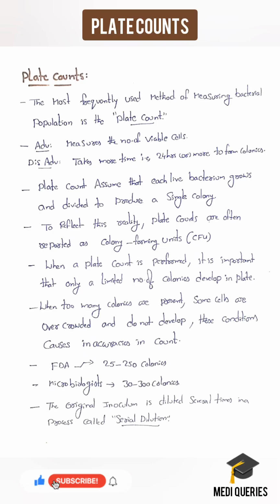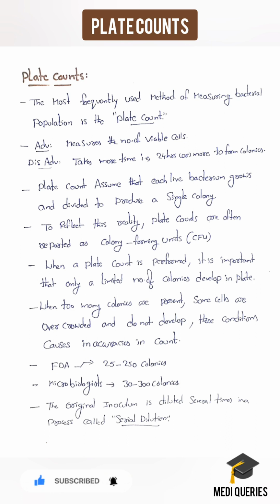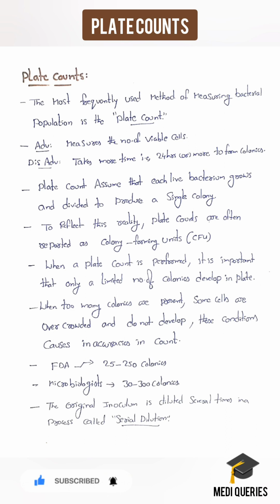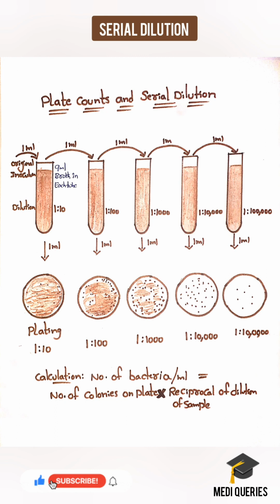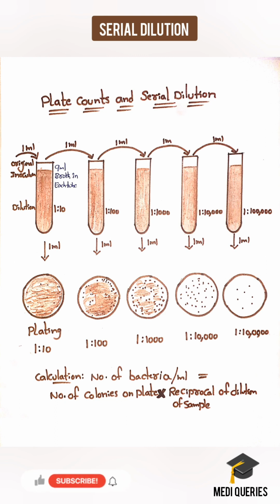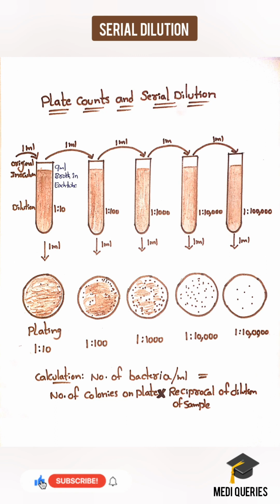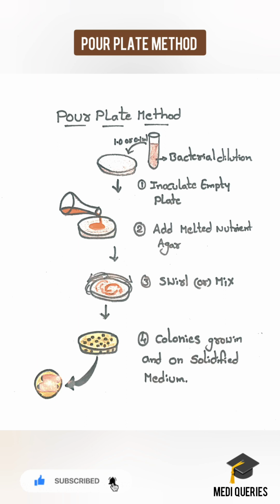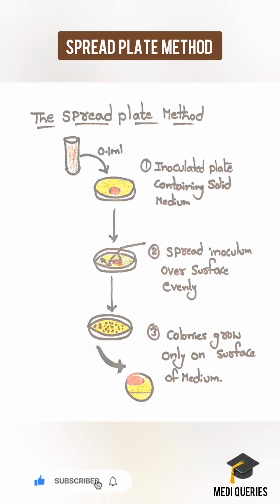Measurement of Microbial Growth || Microbiology || Medi Queries